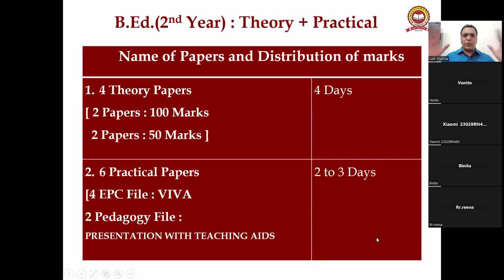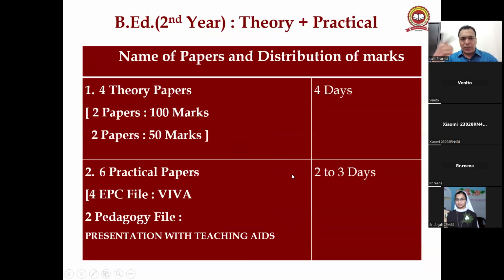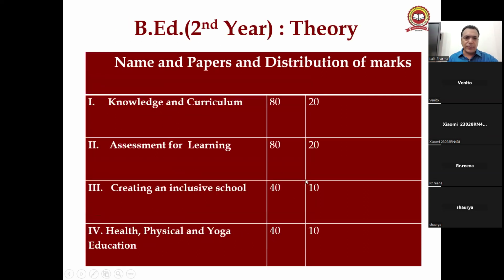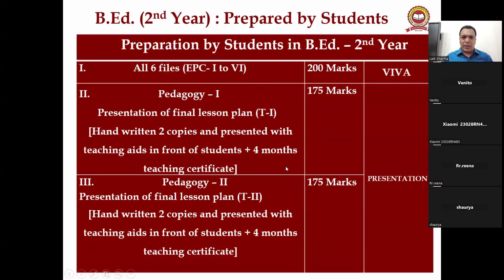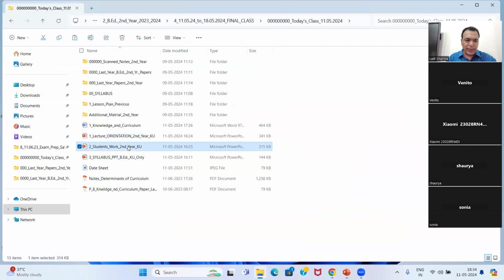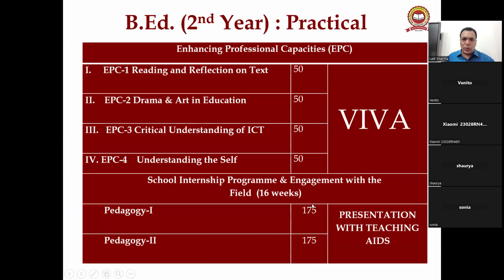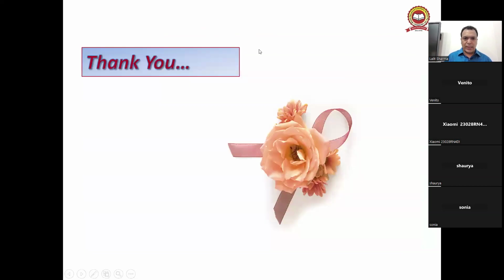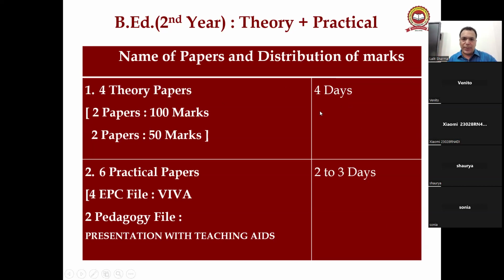Lecture on B Ed Practical Exams (Session 2022-24)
This lecture covering all information regarding B.Ed. 2nd Year (Practical Exams).